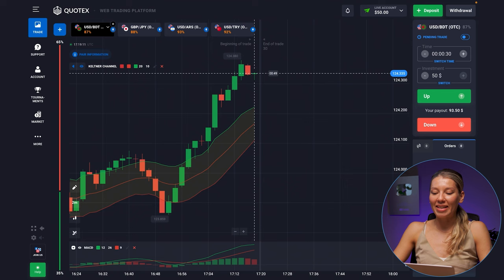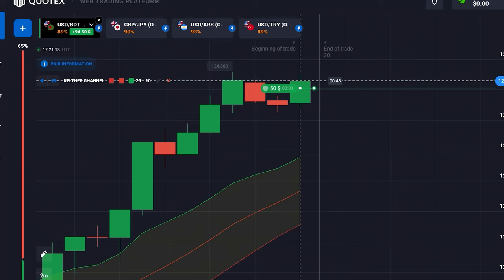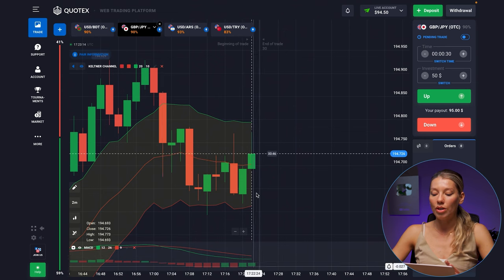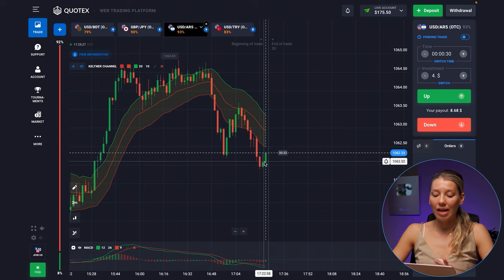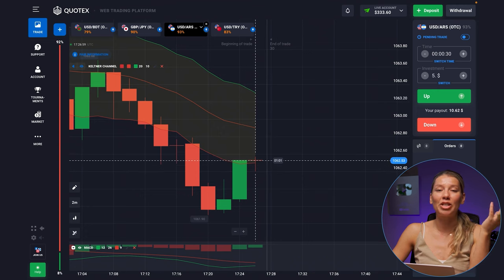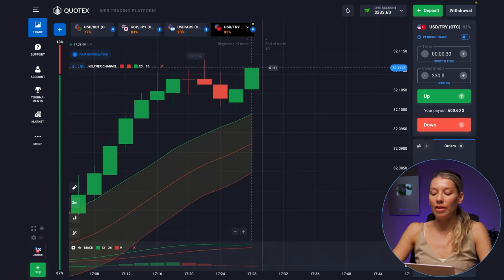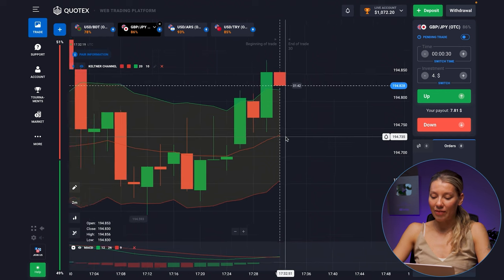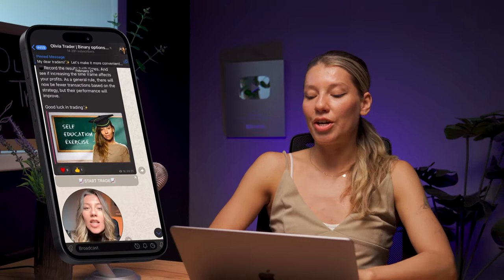Trading Indicators which Bring you Profit | Quotex Trading Strategy 💵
Hello my dear friends, I'm Olivia, a professional trader ❤️ In today's trading session, I decided to talk about trading indicators in more detail and show you how indicators can help you analyze the market.

Trading indicators can help you ti understand what happens on your trading screen if you are a beginner. I recommend starting to trade with indicators, as they provide the most clear and understandable signals. Share your favorite trading signal in the comments!

Timecodes:
0:00 - intro
01:30 - candlestick analysis
02:00 - my first trade for today
03:40 - analyzing market trends
07:20 - bigger trades
11:00 - analyzing candles
12:10 - my final US$1000 trade

📍Indicators used for this session: Keltner channel and MACD